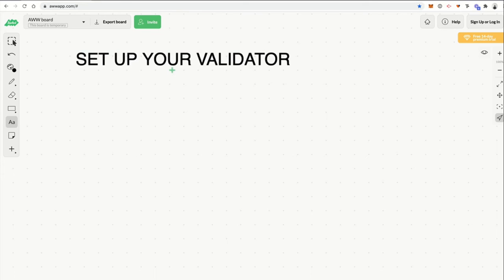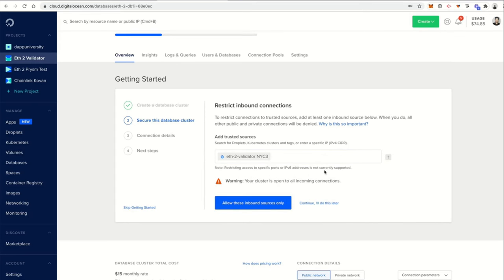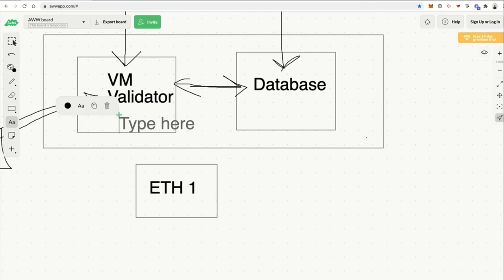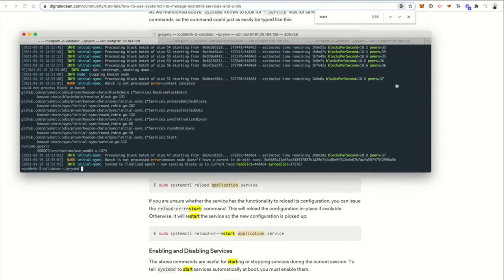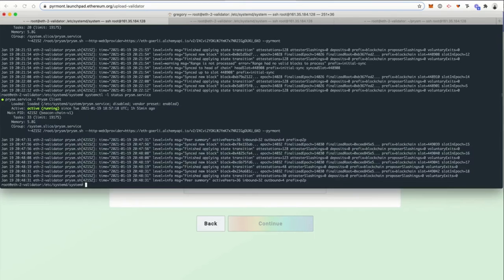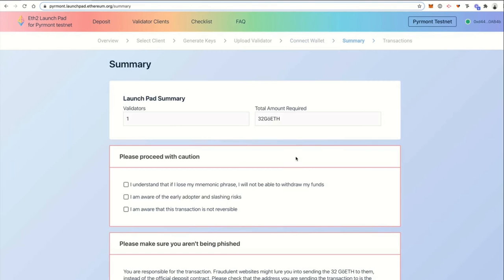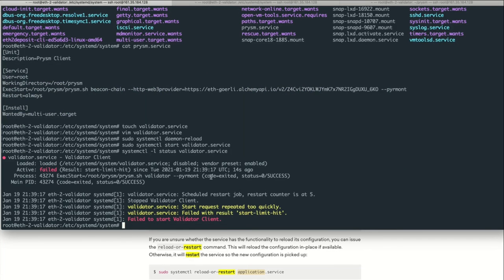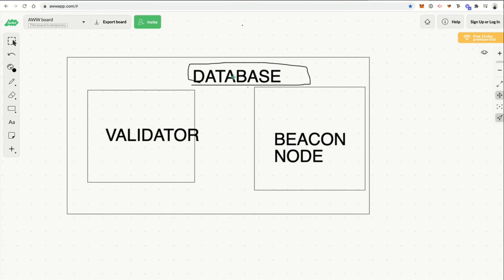staking validator setup